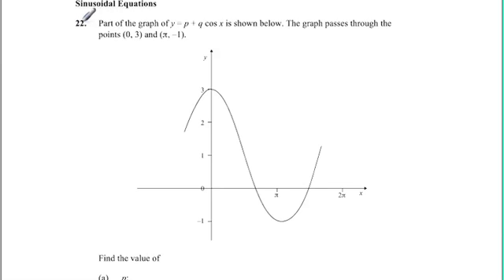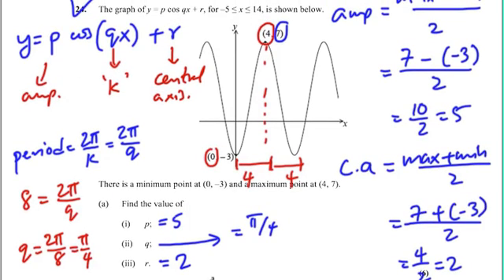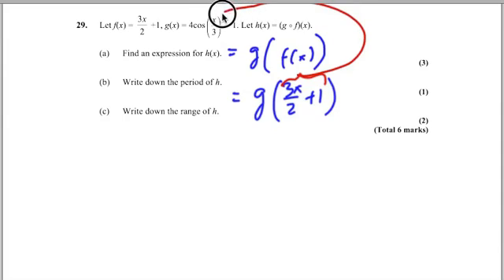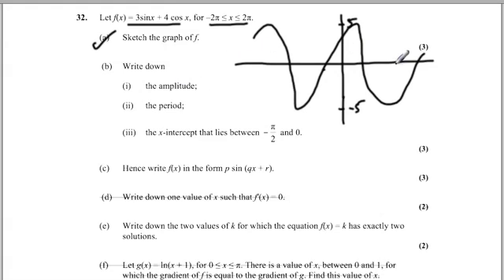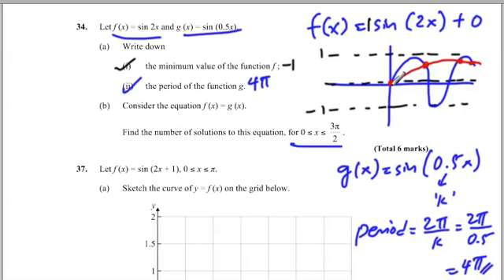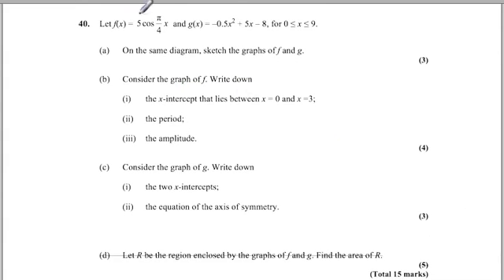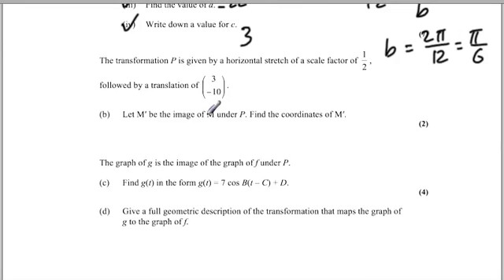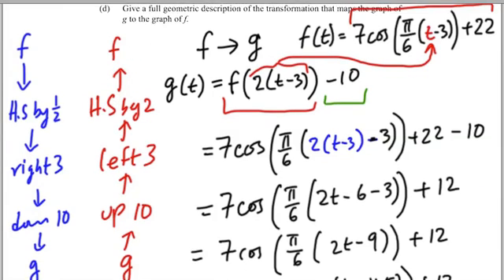Sinusoidal Equations SOLUTIONS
Q22 0:18
Q23 2:21
Q24 5:34
Q25 10:46
Q26 13:22
Q27 15:03
Q28 17:17
Q29 18:35
Q30 22:15
Q32 26:40
Q34 35:04
Q37 38:21
Q38 44:48
Q40 47:17
Q41 51:59